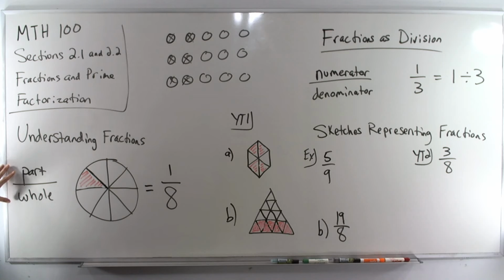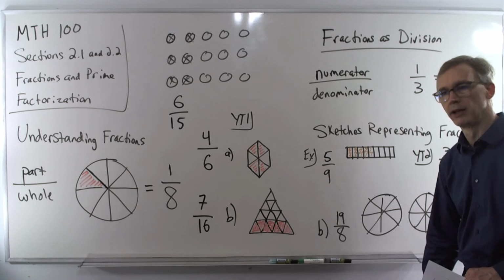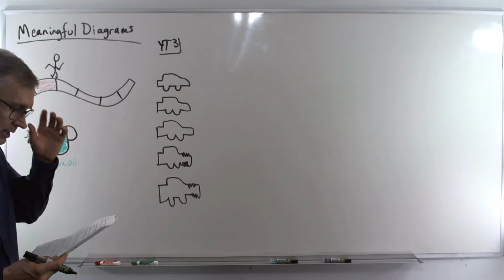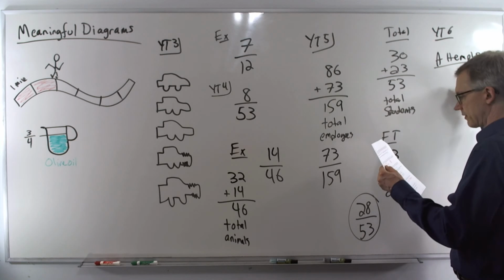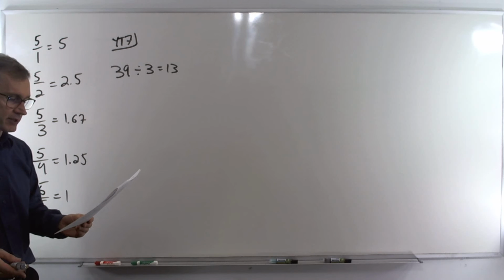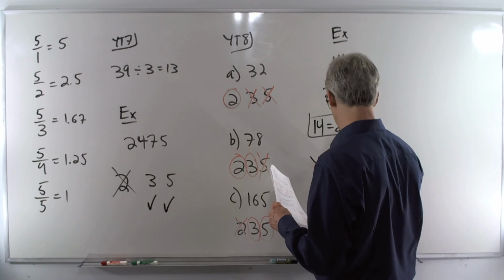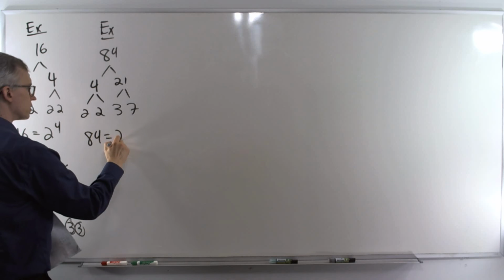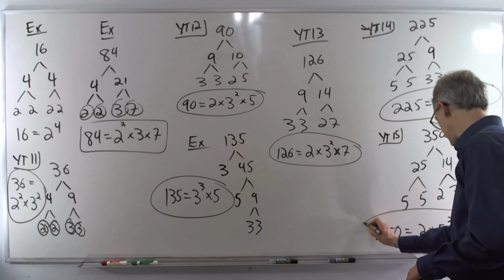MTH 100 S21 22 Fractions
Fractions and prime factorization.